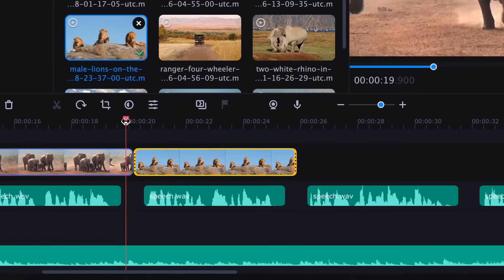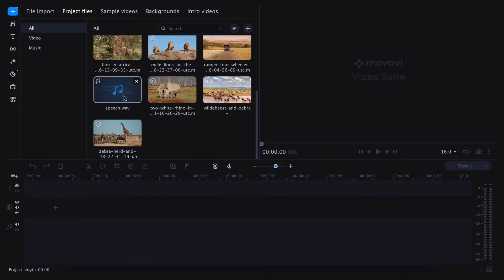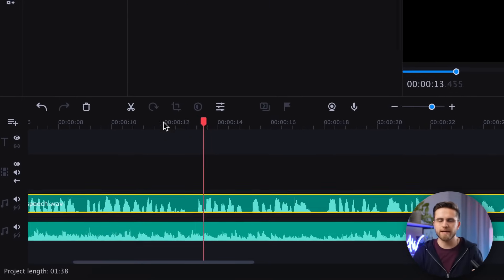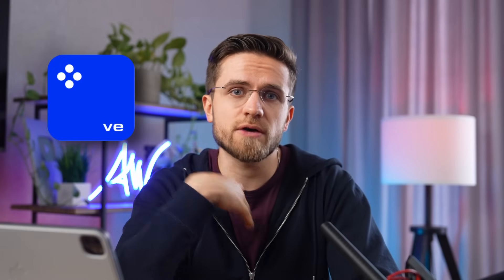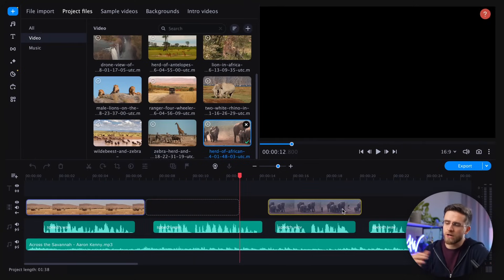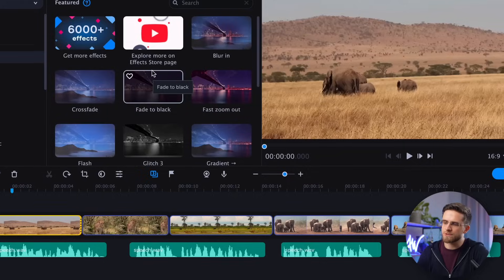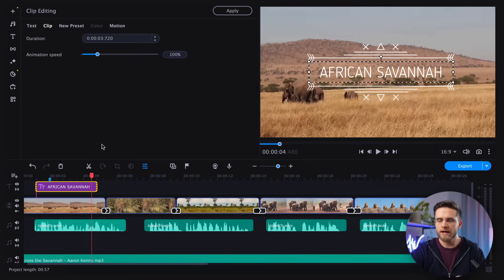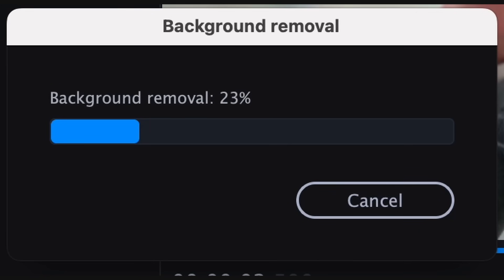How to Edit Videos Quickly and Easily? Enter Movavi Video Editor 2024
In this video, we're going to share an easy and lightning-fast video-editing method so you can whip up your projects with minimal effort and time. Get ready to learn how to edit your videos quicker than ever before! We'll be showing you the ropes in Movavi Video Editor 2024, sharing tips that'll make your editing workflow a breeze. So, grab your popcorn and stick around from start to finish!